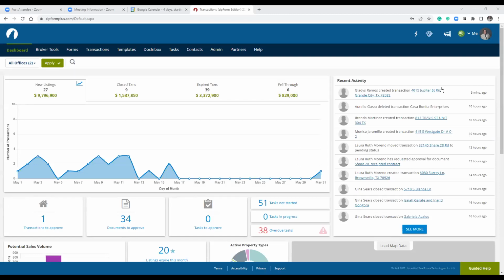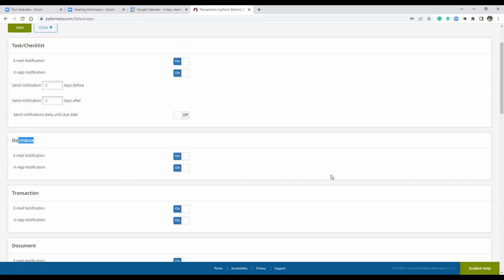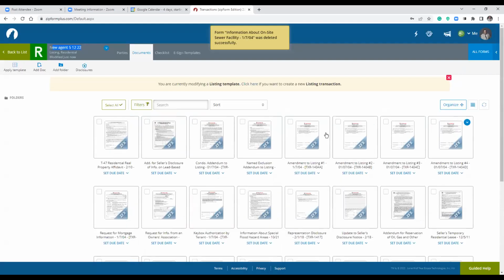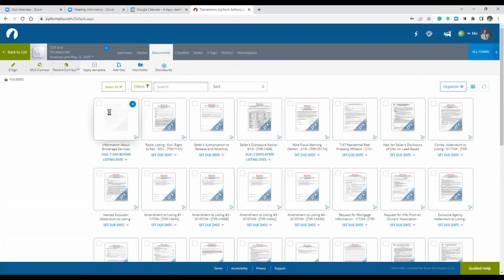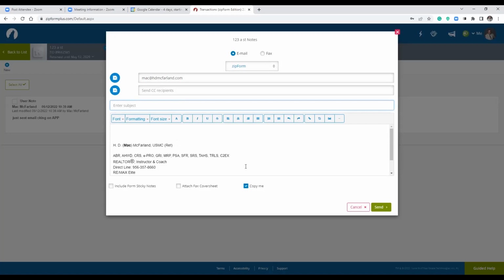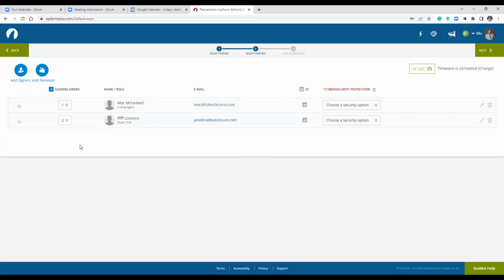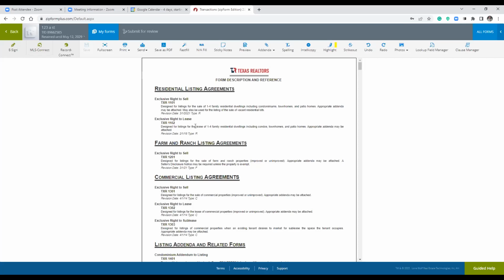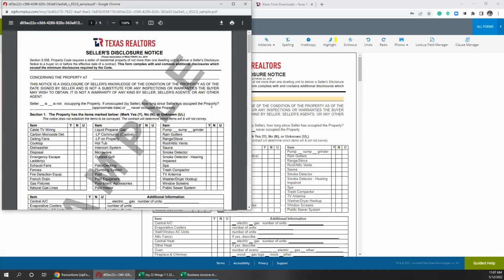ZipForm for new agents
This course is a quick 1 hr on how to set up zipform for new real estate agents.